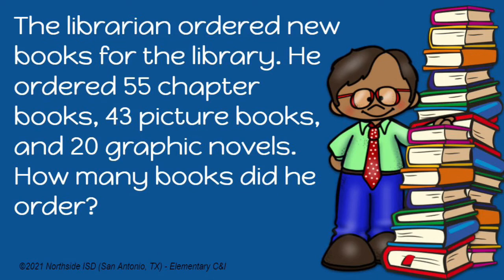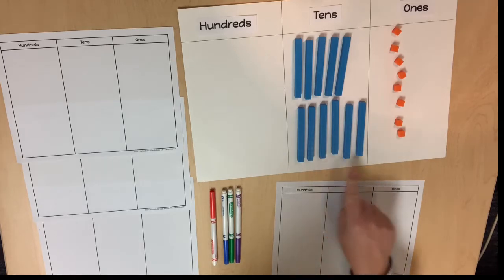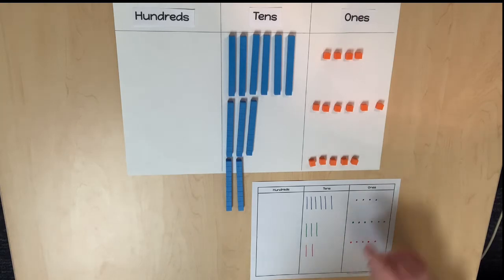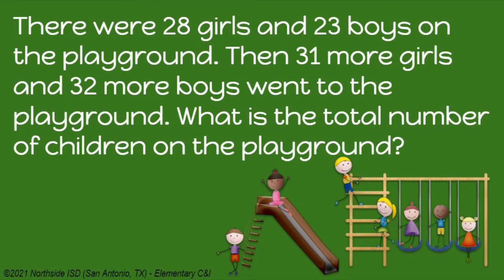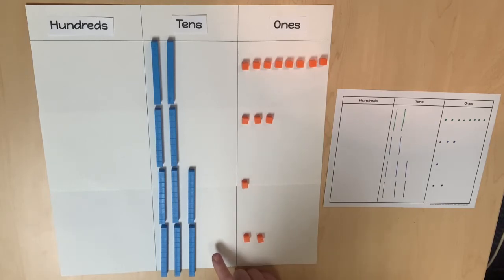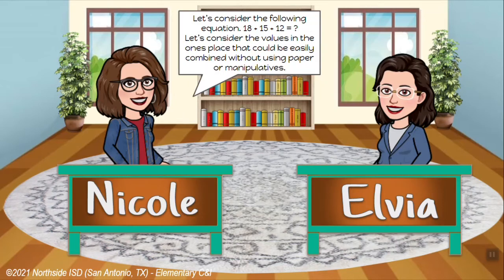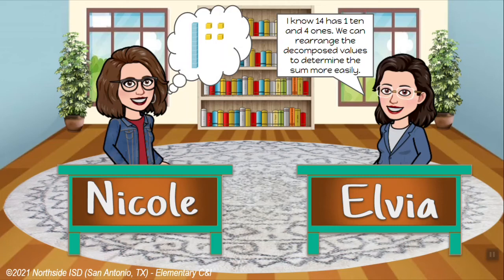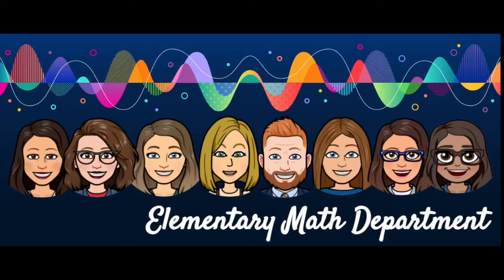2nd Grade Addition with Base-ten Blocks